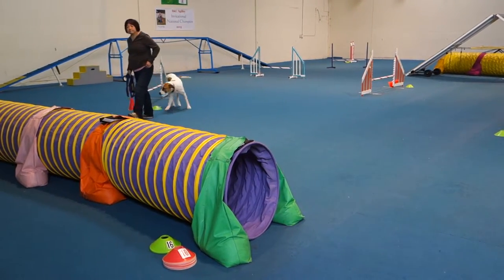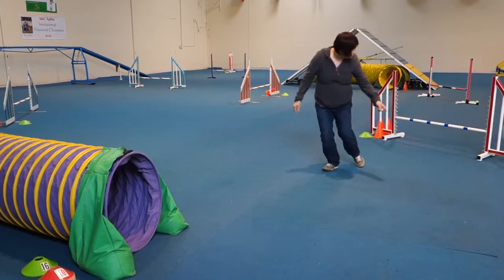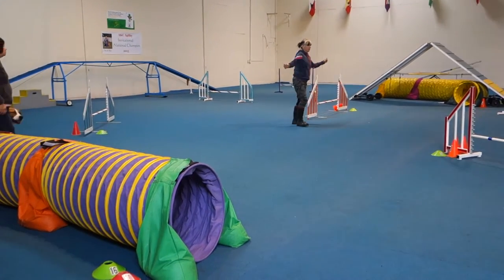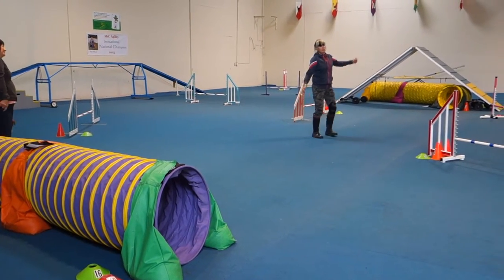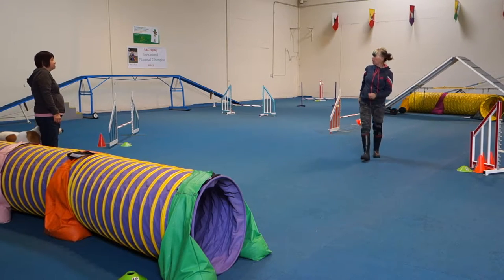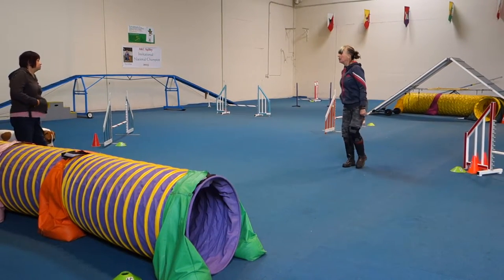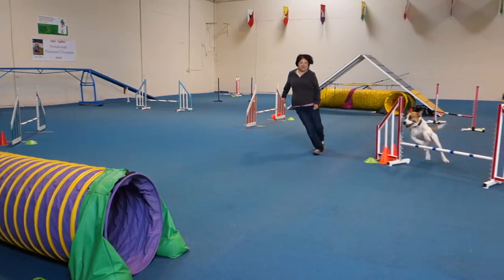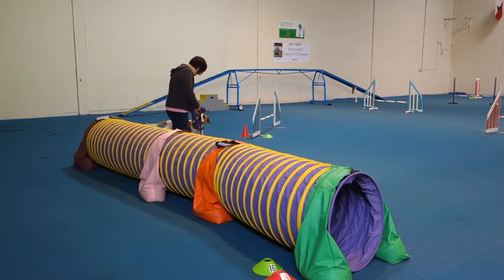October 14, 2016 34 Vicky & Ellie